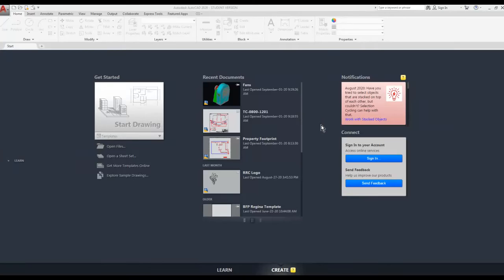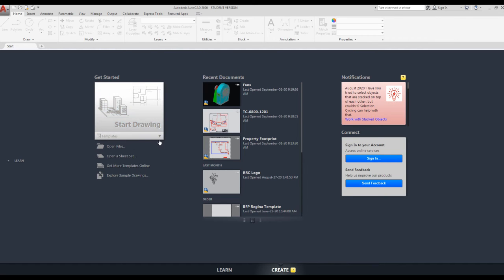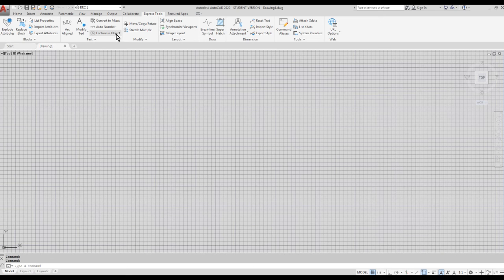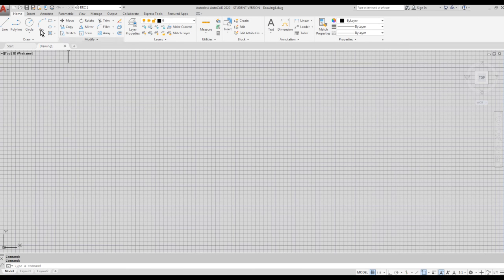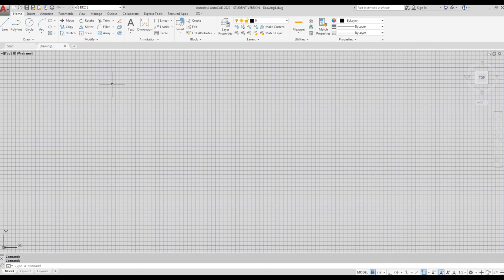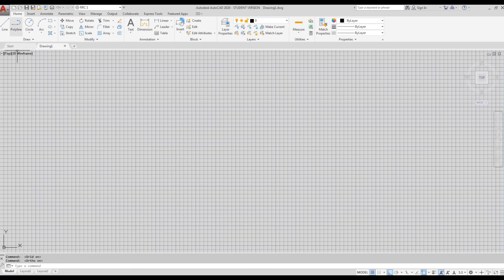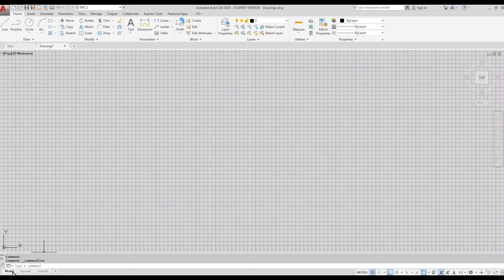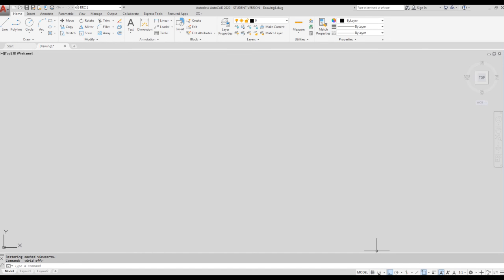Overview Interface ACAD 2020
Short overview of the AutoCAD 2020 user interface. First video of series.